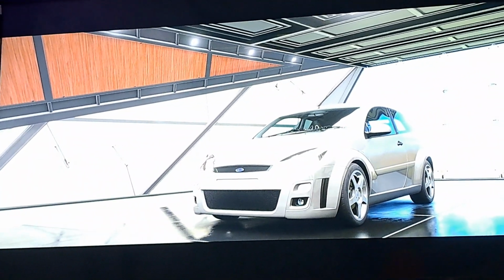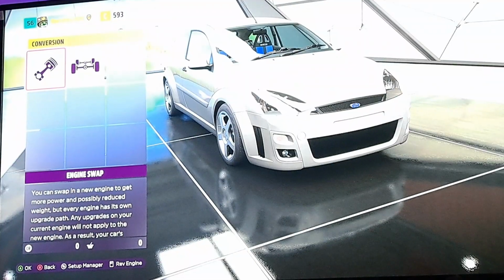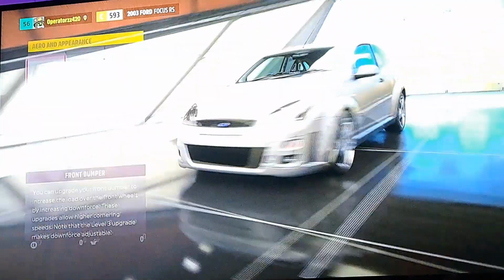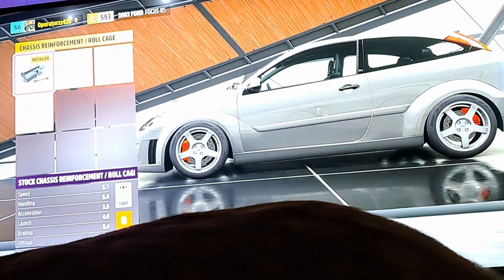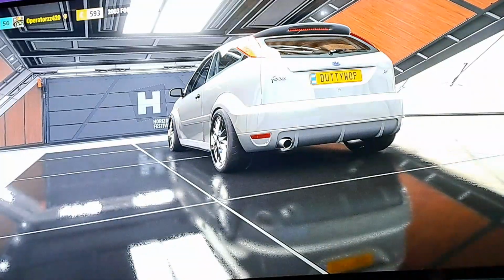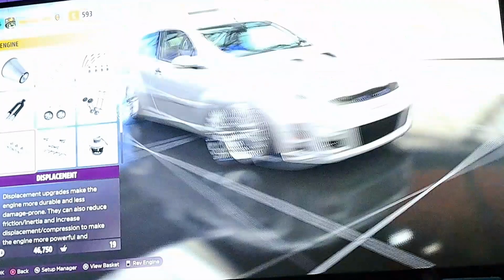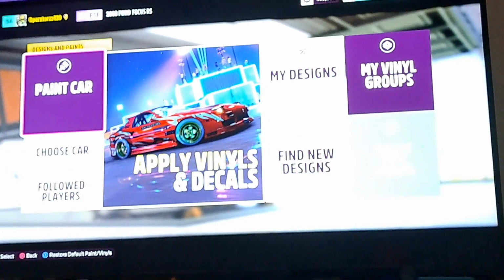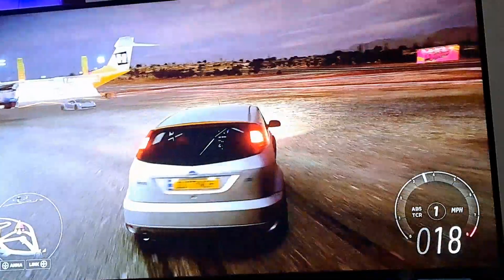Forza Horzion 5 2003 Ford Focus RS Customization. Xbox One (super short test drive)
channel link